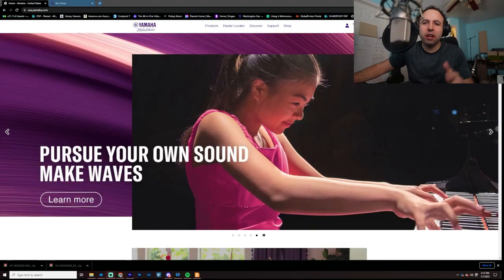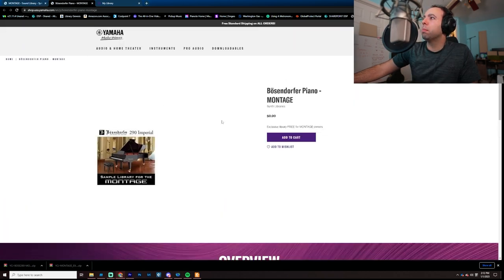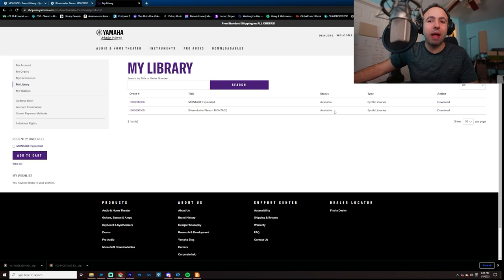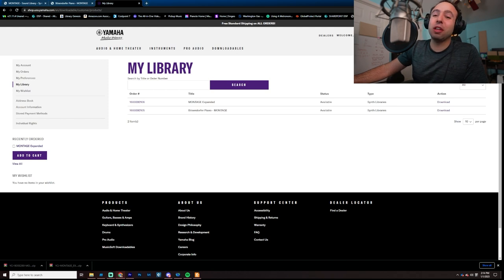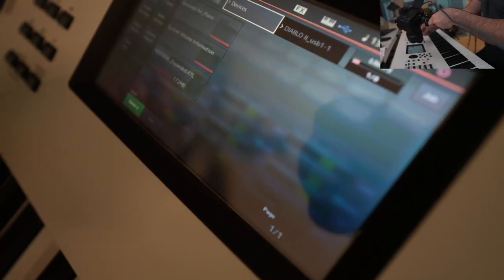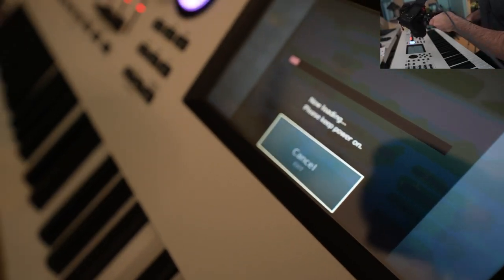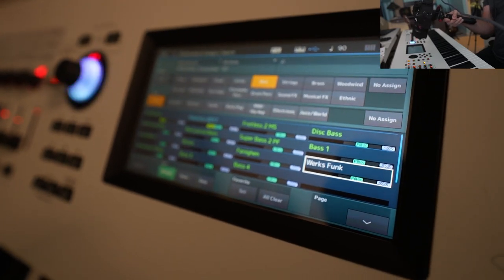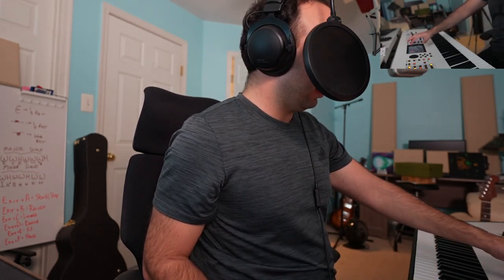FREE Montage/MODX Sound Libraries (Bösendorfer Piano) [HowTo Included!]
If you were wondering how to get some new sounds on your MODX or the Montage this is the video for you! I teach you how to get the 'Montage Expanded' Library and the 'Bosendorfer' Imperial Piano. They all sound great - and definitely worth a look! Check it out!